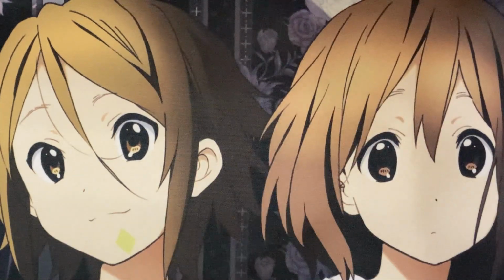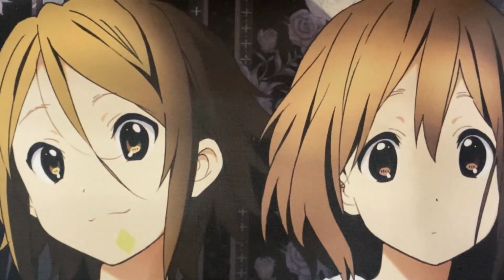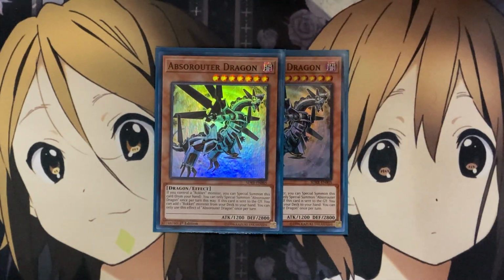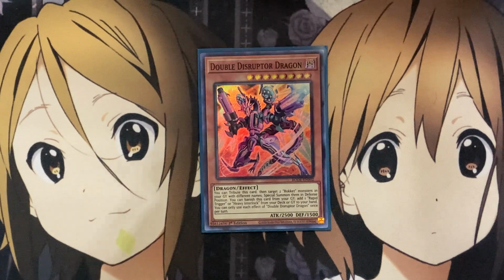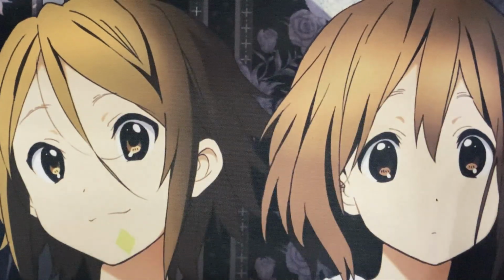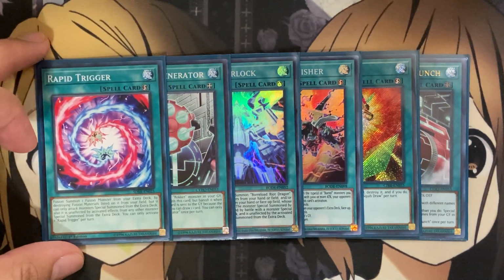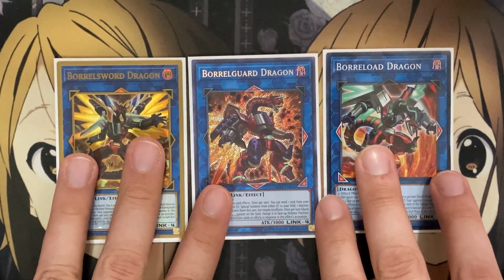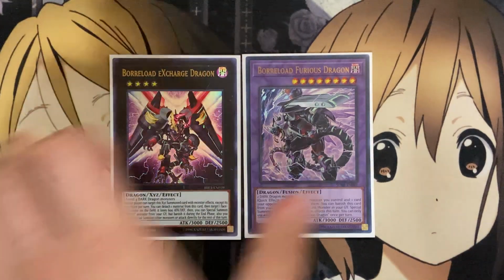My Rokket Yugioh Deck Profile for Post Burst of Destiny